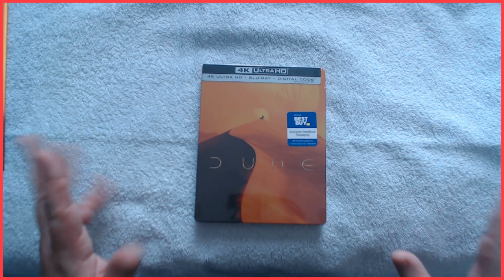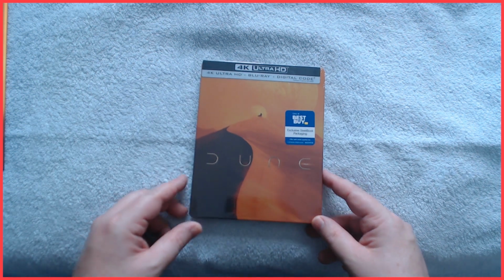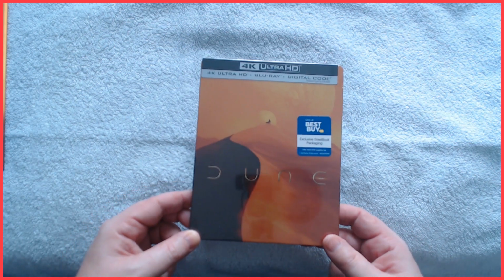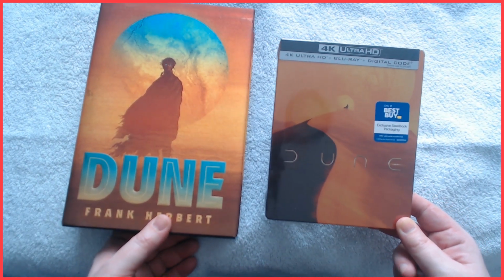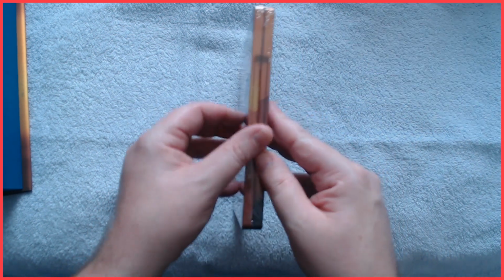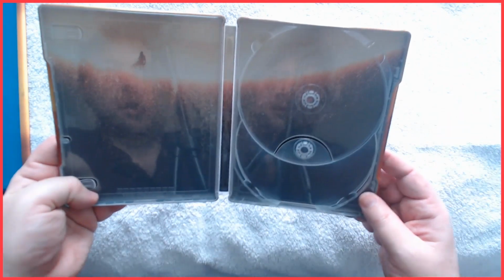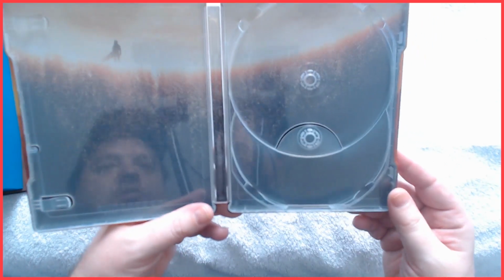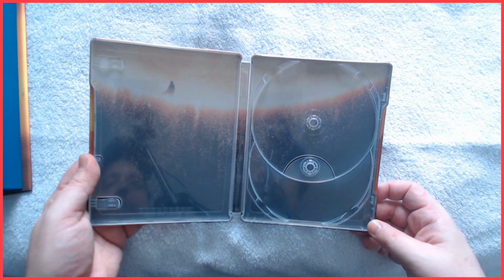NO DISCS IN CASE!!! DUNE STEELBOOK FROM BEST BUY!!!!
...and no. There were none in the package.

UPDATE! They did end up giving me a refund and still keep the case, so it's better than nothing. Just going to get the regular edition and switch the discs over.

PRODUCTS USED TO WATCH FILMS-
VIDEO: Samsung Q80R 4K TELEVISION
AUDIO: Samsung Soundbar Q950A 11.1.4

Letterboxd: mryams